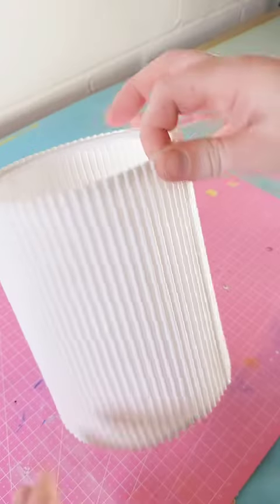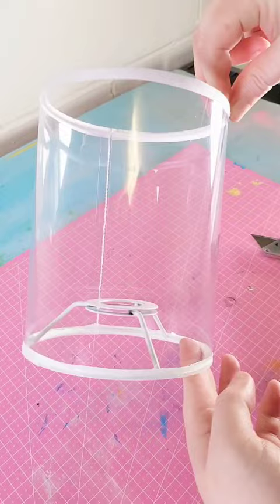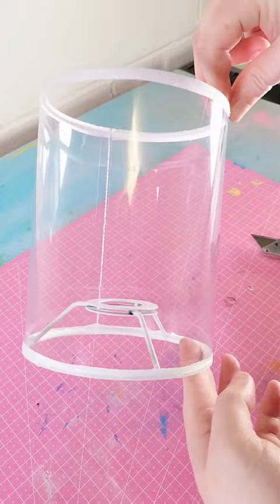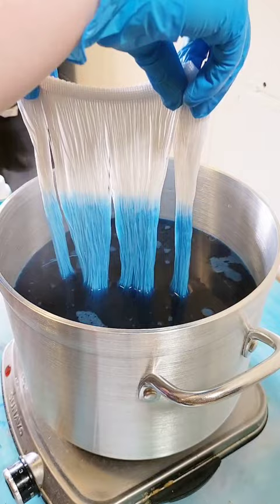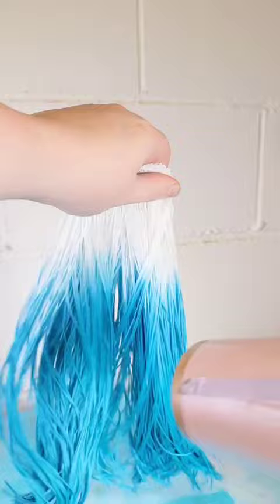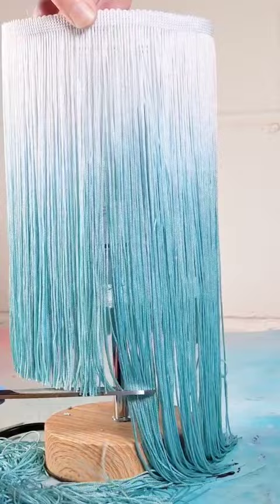Lamp Glow Up!